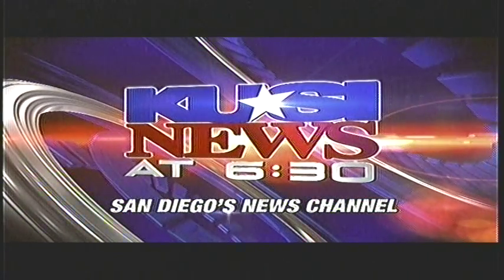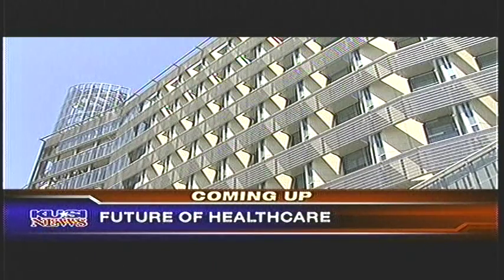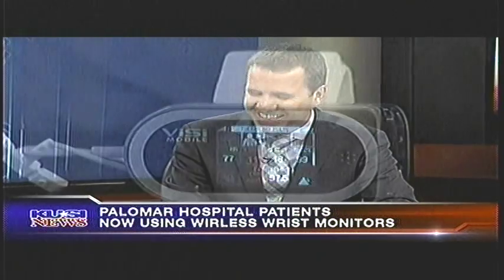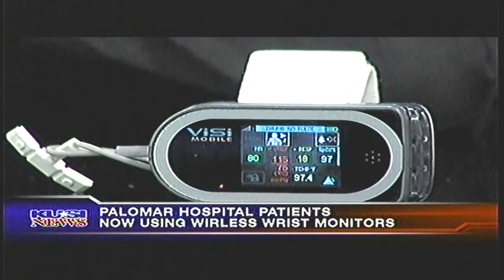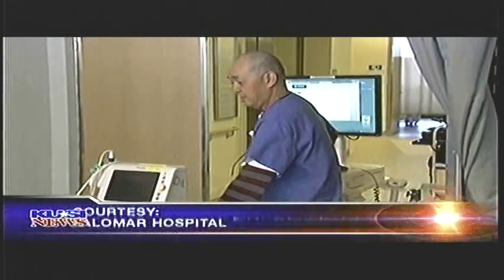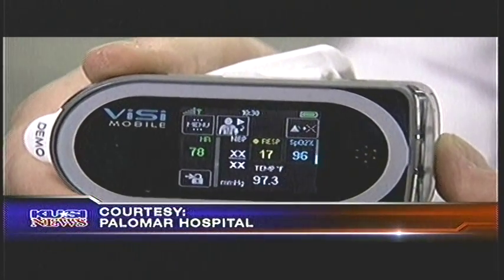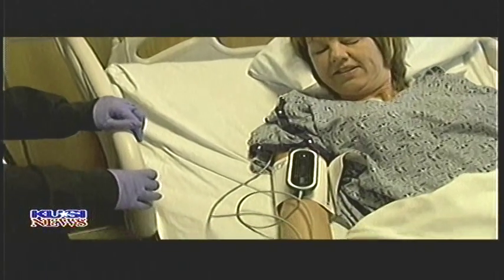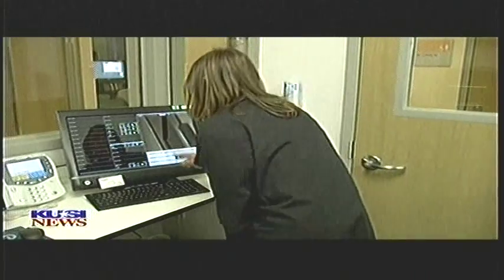ViSi Mobile on Channel 9 News (KUSI-TV) 6PM State of the Art Technology at Palomar Medical Center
ViSi Mobile news coverage on local San Diego news. Now being used at Palomar Medical Center - Feb. 22, 2013